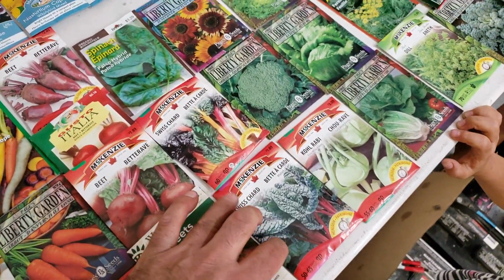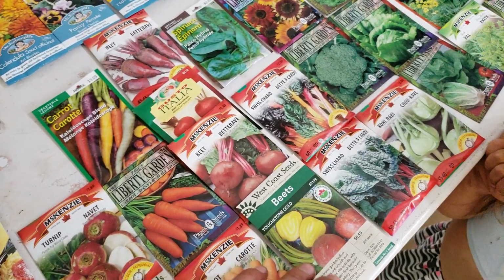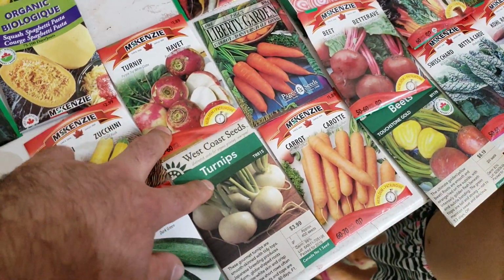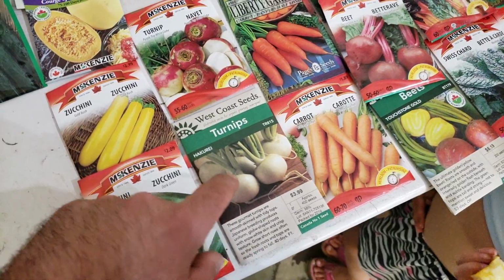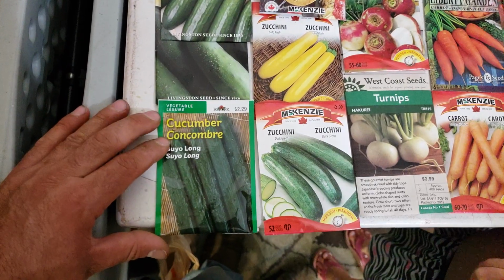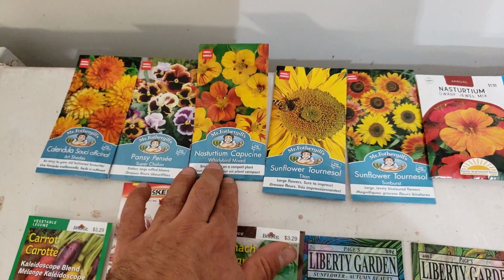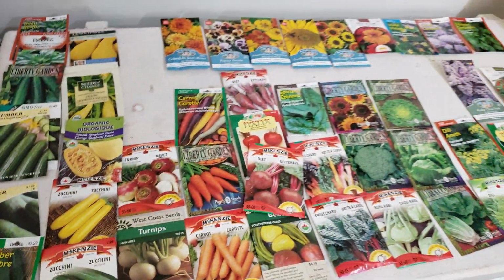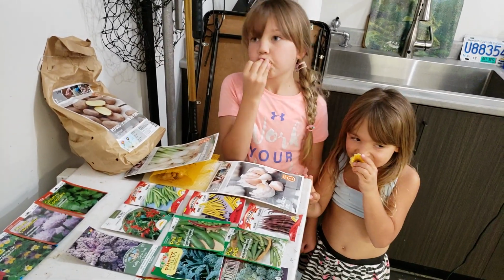Vegetables That Grow Well in Pacific Northwest and British Columbia - Part 2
Growing vegetables and gardening sometimes takes some trial and error which can be a slow process given most people only have one growing season a year to try.  So hopefully you can learn something from what I have experienced here in the last few years on the west coast growing in a cooler, wet climate.  Here are my suggestions on what you might find grows best in your garden if you are located in the British Columbia Lower Mainland or the Pacific North West.

Best of luck with your growing this season and I hope you have lots of greens.